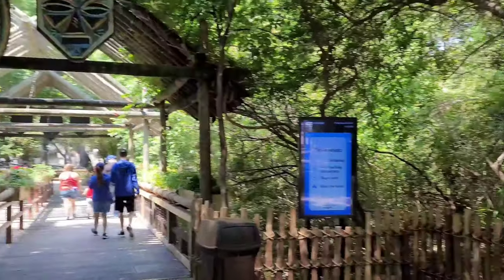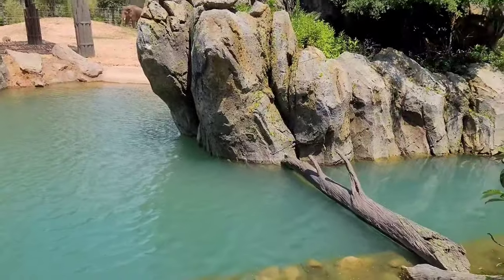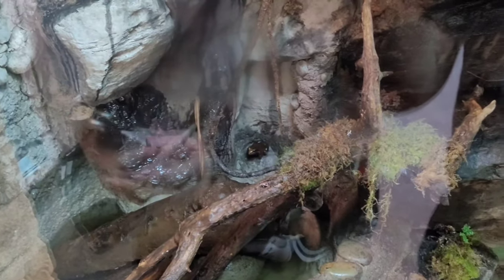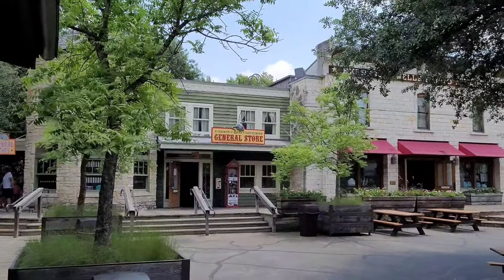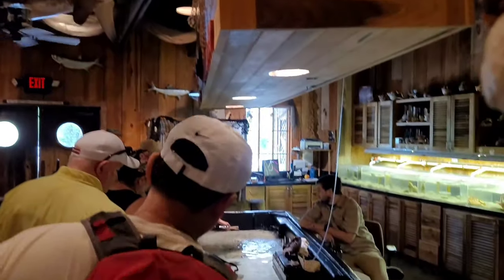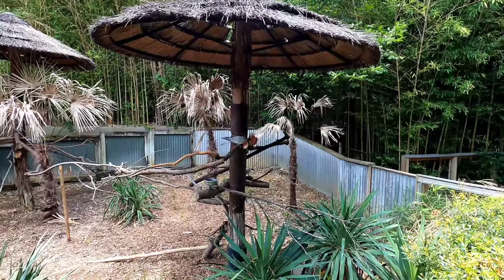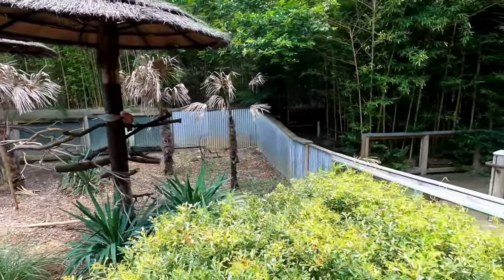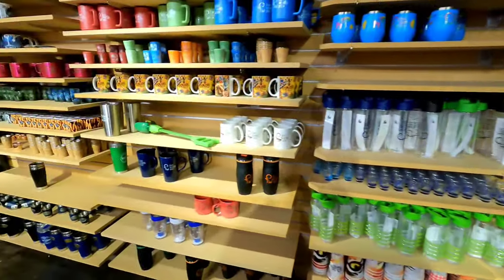Fort Worth Zoo, Texas in 4K